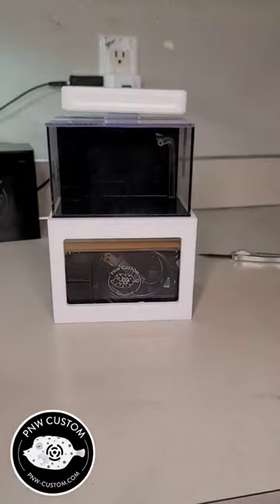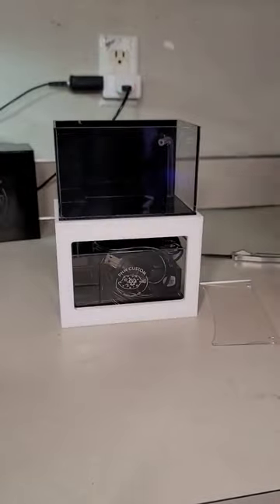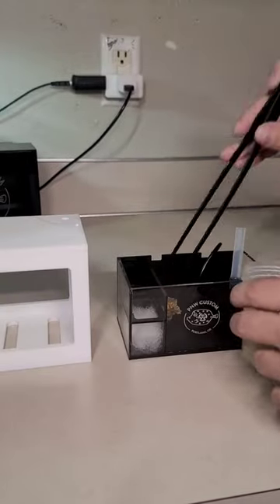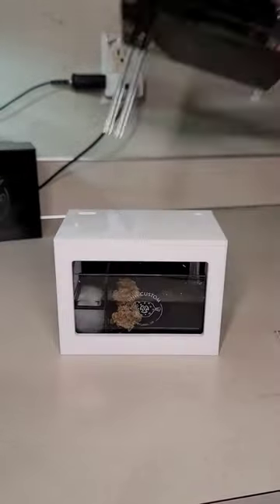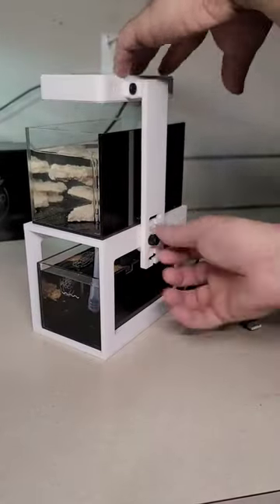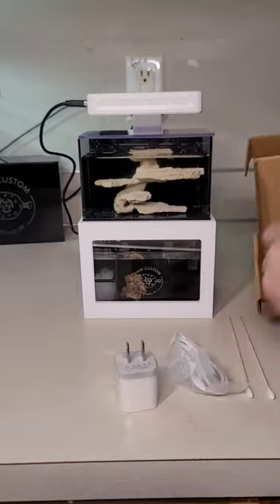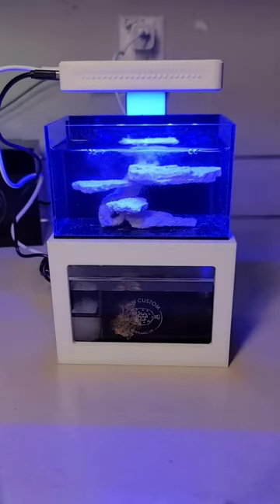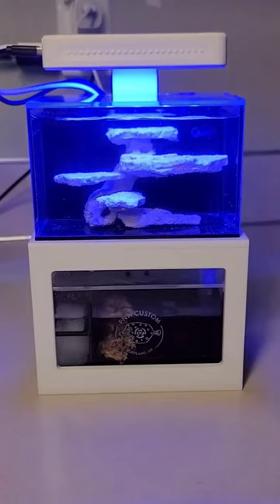40oz Micro Reef Unboxing and Set up guide